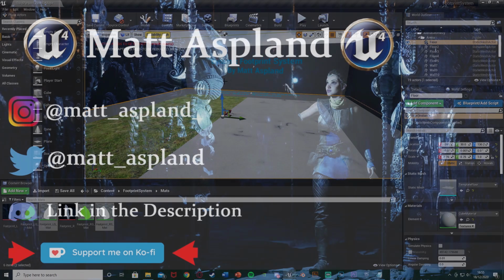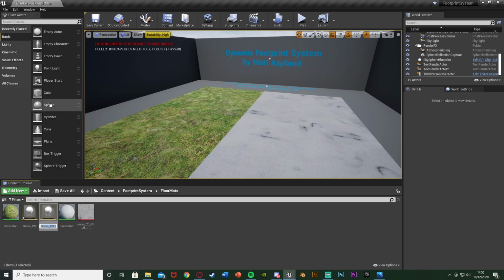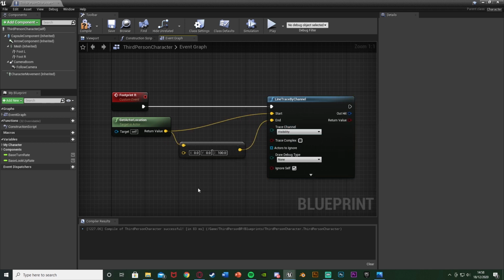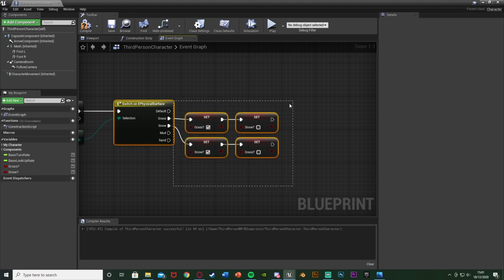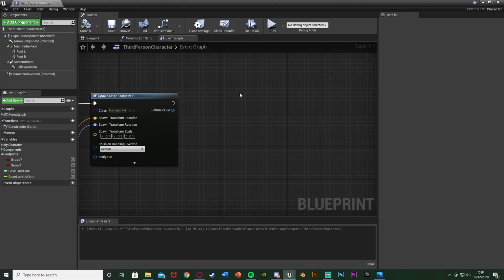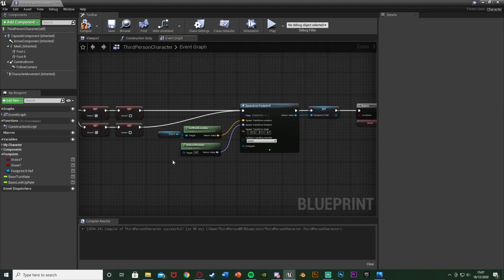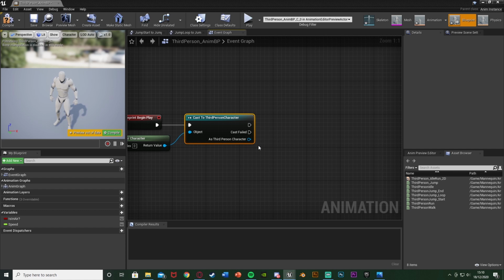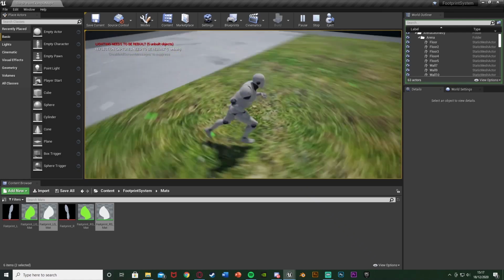Dynamic Footprint System Part 2/2 - Unreal Engine 4 Tutorial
Hey guys, in today's video, I'm going to be showing you how to create a dynamic footprint system in unreal engine 4. In this system you will have a footprint dependant on what surface you are on, for example grass, sand, snow, mud, dirt, etc.

This is part 2 of 2 where we will be defining the different surfaces and spawning our footprints dependant on the surface we are walking on.

00:00 - Intro
00:10 - Overview
00:53 - Defining The Surfaces
03:52 - Spawning The Footprints
09:21 - Spawn Correct Footprint Type
13:42 - Calling The Event
16:13 - Final Overview
16:36 - Outro